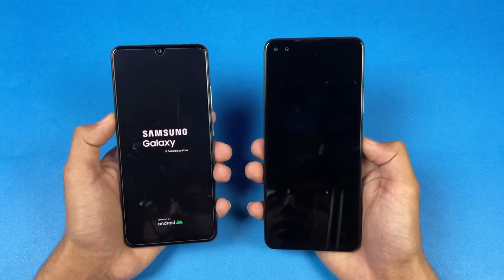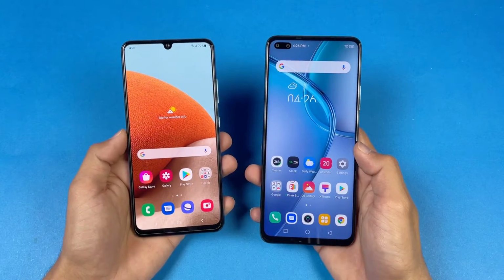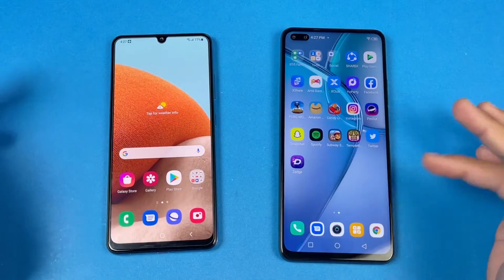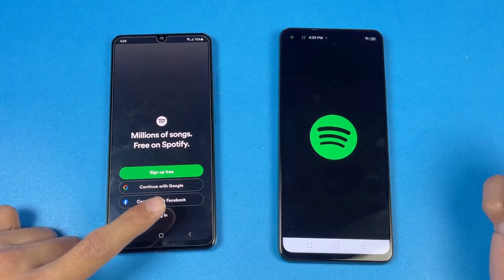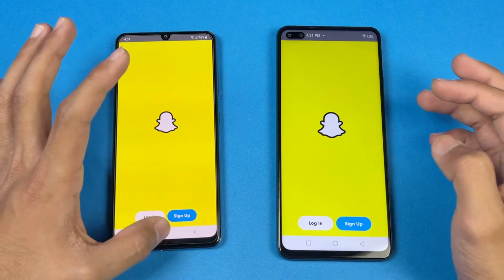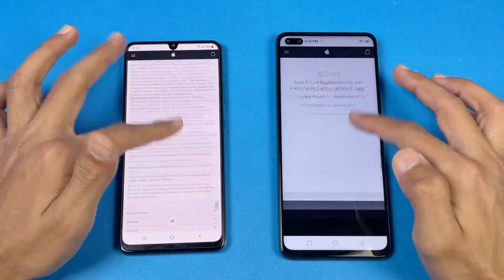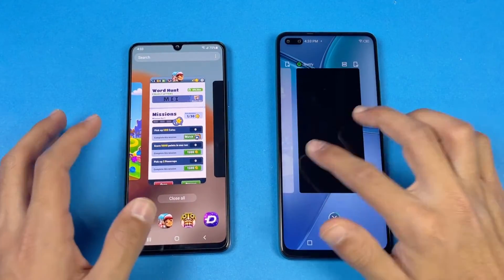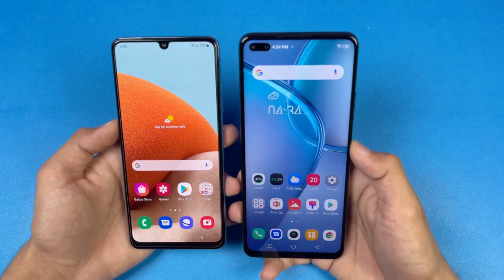Samsung Galaxy A32 (6GB) vs Infinix Zero 8i (8GB) - Speed Test! (MediaTek G80 vs G90T!)